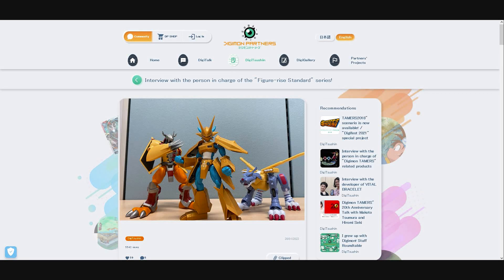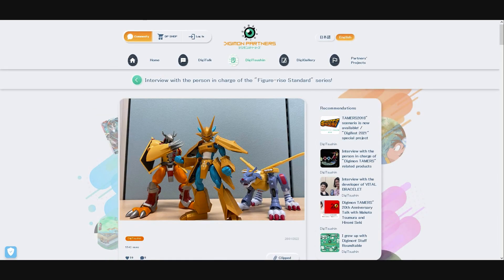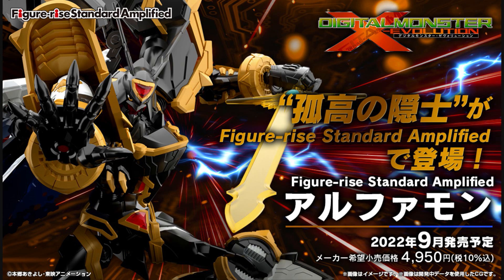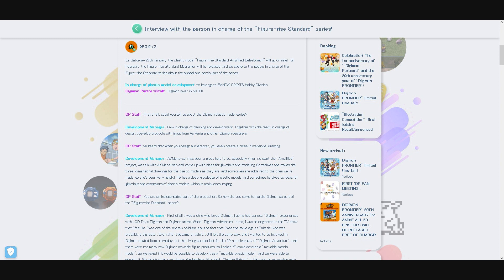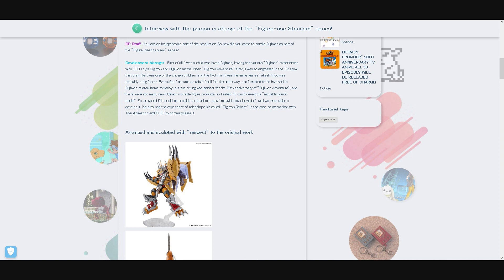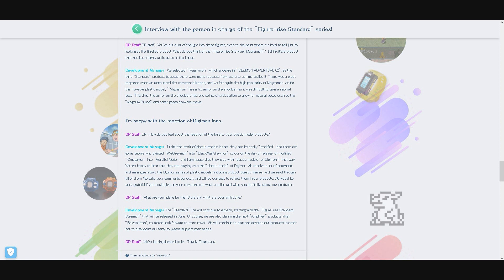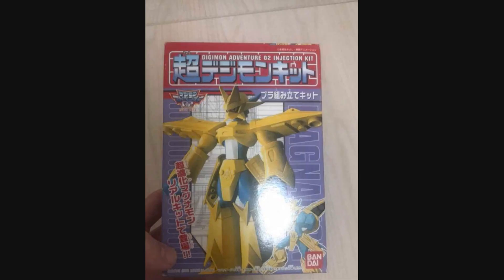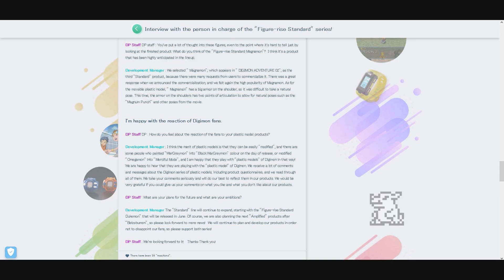Interview~Figure-riseStandard Series Kits [Engl]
This video is for people 13+!
(Die Deutsche Version dieses Videos findet Ihr hier:)
Another video about another very interesting interview with the development manager/designer responsible for the development of the
Bandai Figure-riseStandard Digimon Amplified & Anime Style Model Kit Figures. Here we learn, among other things, more about the meaning of the Amplified Digimon designs and what they are supposed to represent. Plus more behind-the-scenes insights and details on the development of past and upcoming Figure-riseStandard Digimon Model Kit Series Figures. As well as the future plans for those Digimon Model Kit Series. I didn't planned this video as an more recent update, but more as an general info video about this interview to include it at some point in my channel's videos. If you want to learn more now, so watch this video...
Here is the link to the Digimon Partners Page/interview, mentioned in the video:

Time-Stamps:
0:00 - Intro/Topic of this Vid
1:17 - Start with Content-Interview
3:52 - Behind the Scenes from Designer's view
8:33 - My Thoughts about
9:34 - on with content of interview
9:54 - Meaning of Amplified Digimon Designs
11:21 -  My Thoughts about
15:44 - on with content of interview
16:02 - Figure-riseStandard Amplified & Anime Design ?
17:11 - My Thoughts about
18:23 - on with content of interview
18:33 - about Difficulties for Developing
19:40 - Amplified Metal Garurumon Kit
20:01 - & Anime Design Metal Garurumon Kit
20:33 - My Thoughts about
21:50 - on with content of interview
22:31 - about Developing-Amplified Beelzebumon
24:32 - My Thoughts about
27:23 - on with content of interview to that topic
27:50 - about developing-Magnamon Anime Design
29:05 - My Thoughts about
37:21 - on with content of interview to that topic
37:42 - about fan reactions--Figure-rise Digimon Kits
38:36 - My Thoughts about
39:49 - Future Plans-Figure-rise Digimon Series
40:36 - My Thoughts about/End-Interview
40:49 - 1st info about Amplified Alphamon Kit
41:57 - Outro